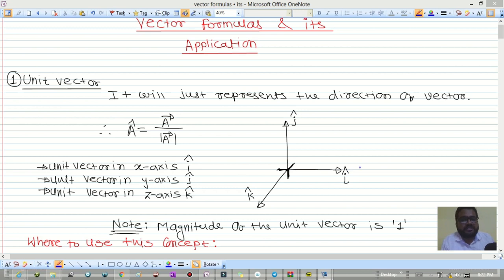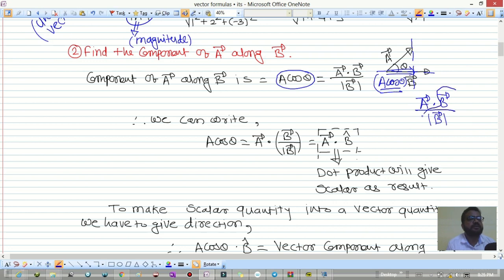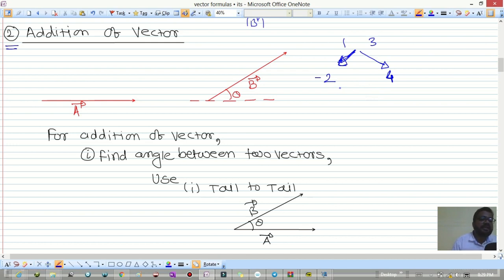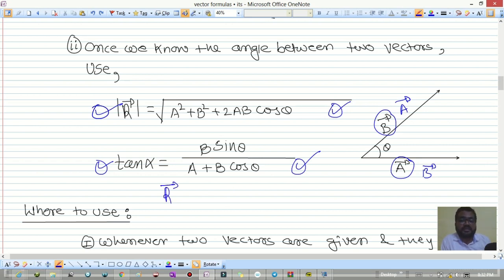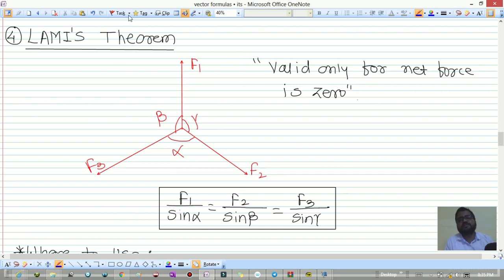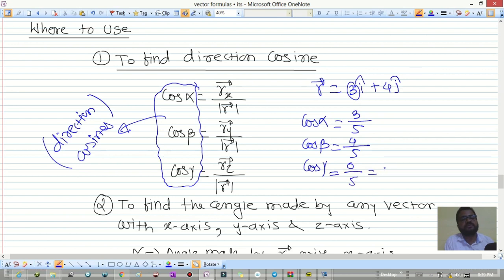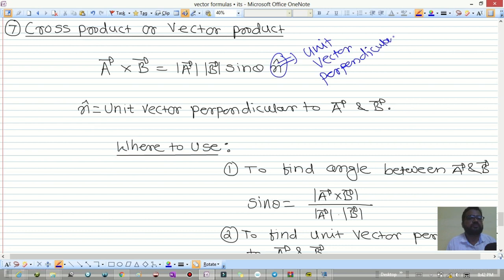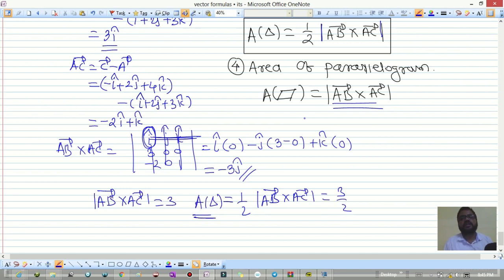Vector Formulas and its application ||JEE/NEET/Foundation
In this video you will find all the formulas related to vector. This video will beneficial for NEET/JEE aspirants. Do join my telegram channel